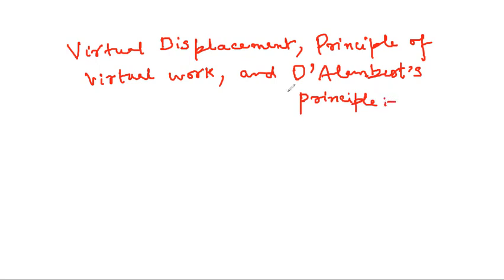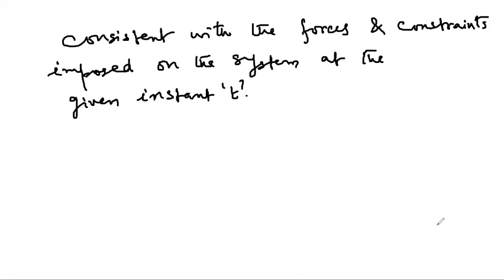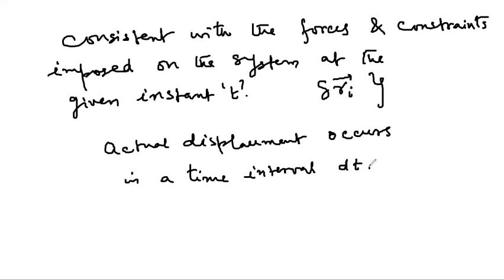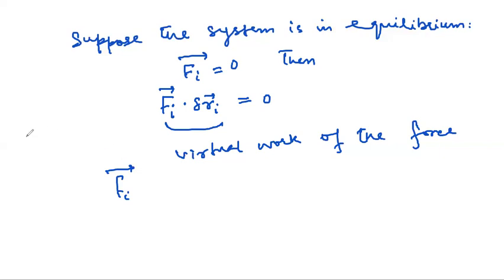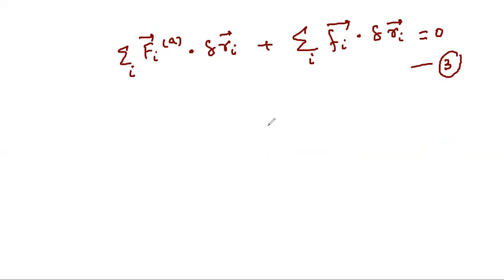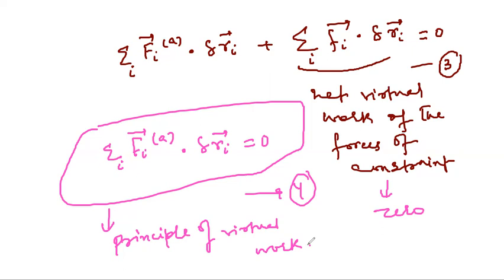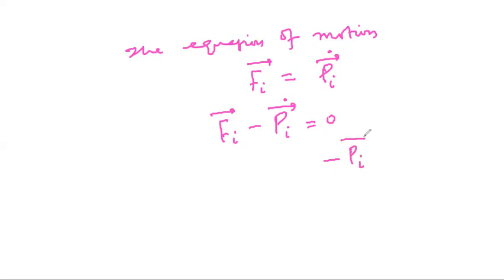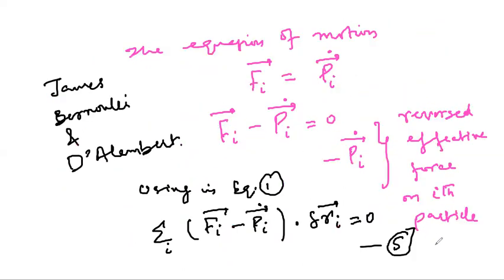Virtual Displacement and Principle of Virtual Work.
M.Sc Physics Semester Ist (Classical Mechanics) S.P. College Srinagar Lecture 9.